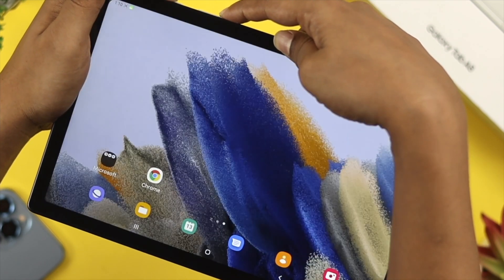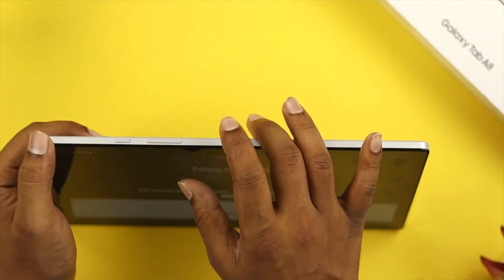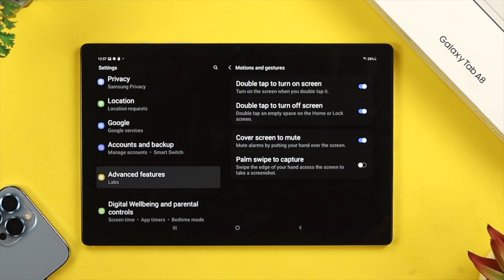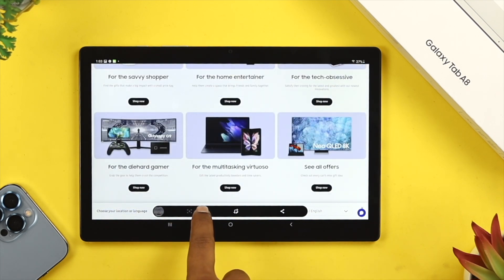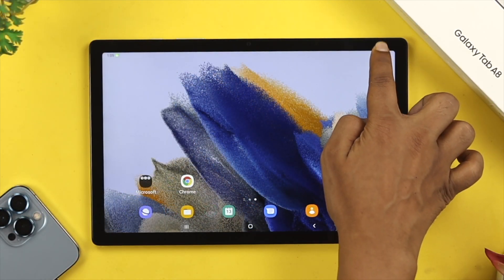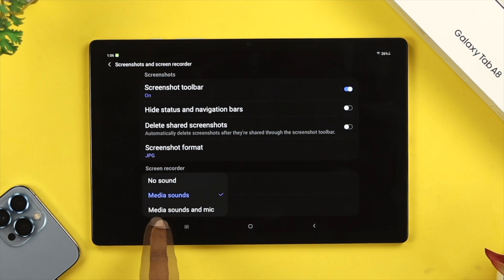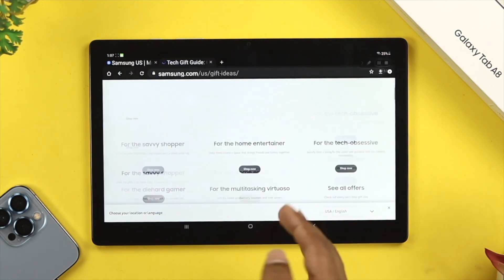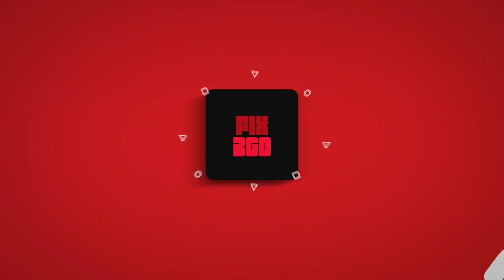Galaxy Tab A8: How To Take Scrolling Screen Shot and Record Screen!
You can take a screenshot or capture a screen recording to save any information on your Samsung Galaxy Tab A8. Here’s how you can take screenshots with or without using buttons and even take scrolling full webpage screenshots on Galaxy Tab A8.

We will also show how to enable and use Screen recording on Samsung A8 Tab also where you can find the saved screenshots and screen recording effortlessly.

0:00 Galaxy Tab A8 Screenshot and Screen Recording
0:29 Take A Screenshot with Buttons
0:48 Take A Screenshot without Buttons
1:22 Capture scrolling Screenshot
1:55 Find the Screenshots
2:10 Record Screen